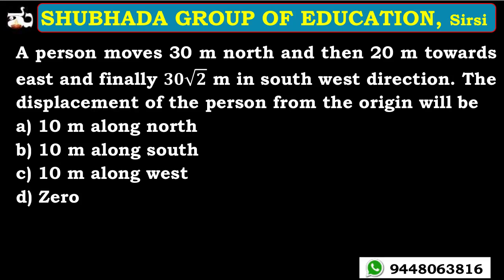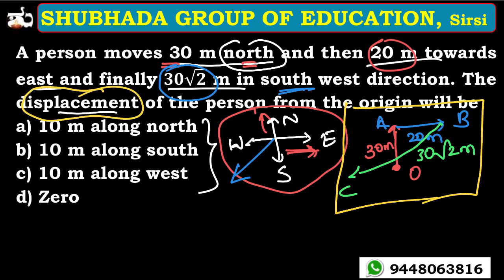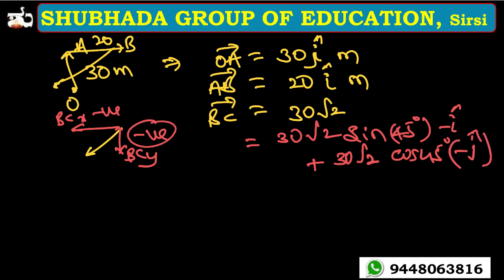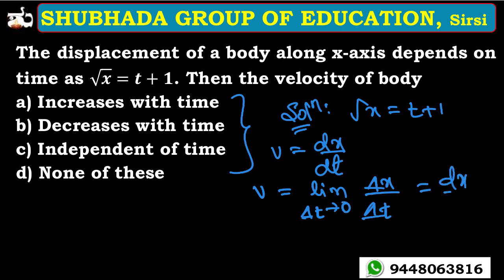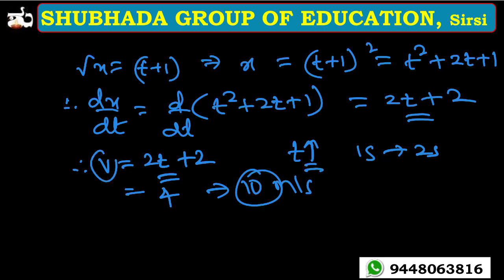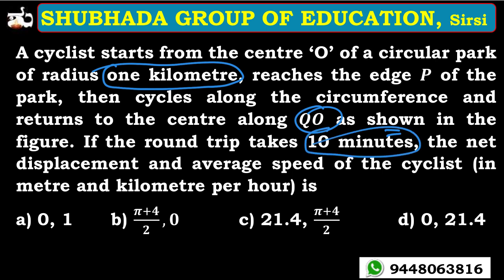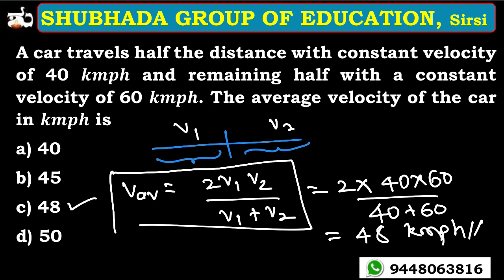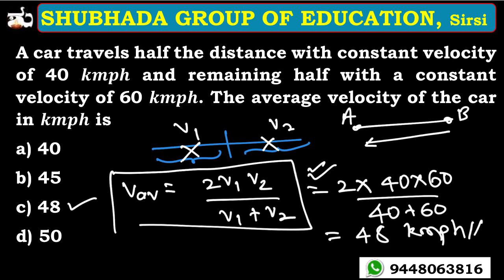PHYSICS KARNATAKA CET 2024 PREPARATION 1 | Motion in a straight line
Hello everyone!!
This video contains MCQs on Motion in a straight line for KCET - 2024 and NEET 2024. This video is extremely helpful for the preparation of JEE mains, NEET and Karnataka CET.